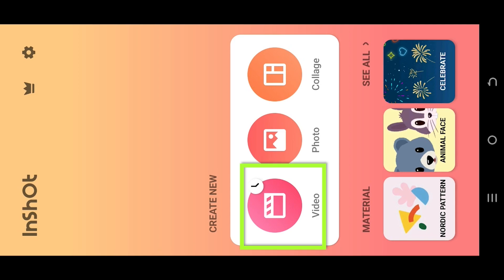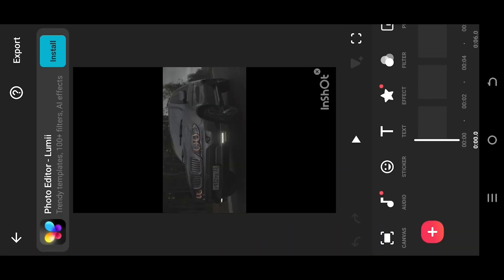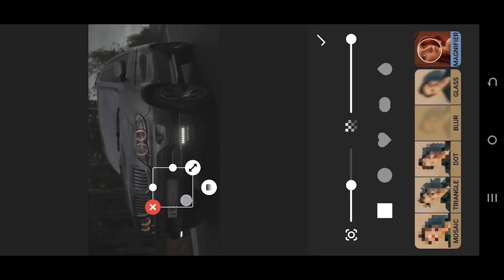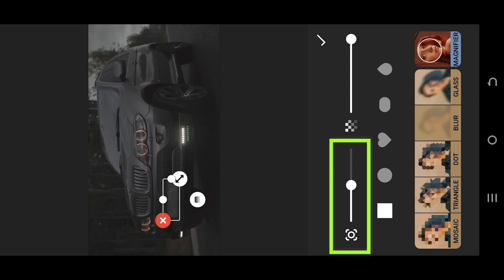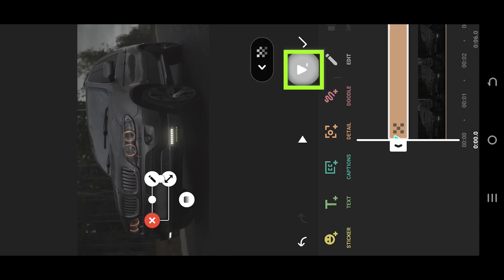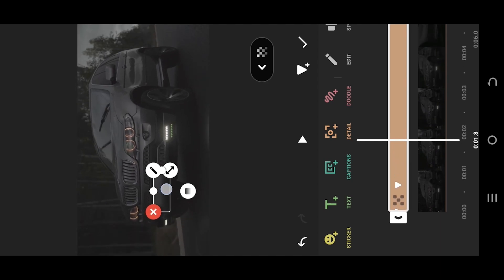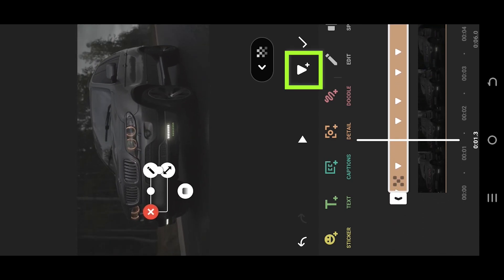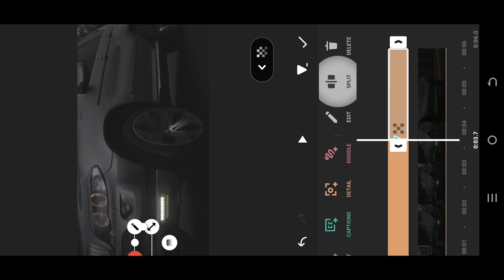Blur or Censor Part of a Video (Moving Object) | InShot Tutorial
In this tutorial, I will show you how to blur or censor part of a video, such as a face, car number plate, or any moving objects, in "InShot" video editor. This is a beginner-friendly tutorial on video editing for "InShot" users.